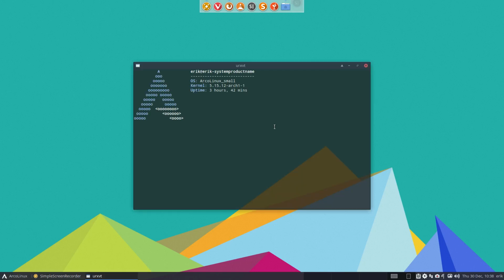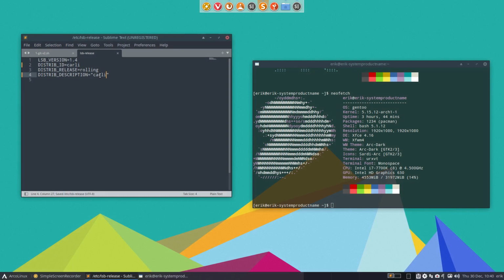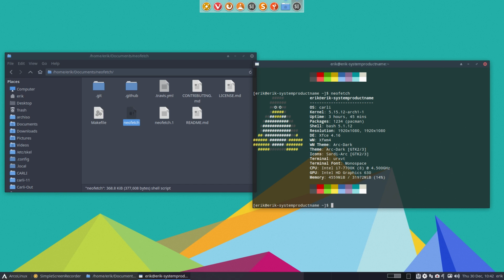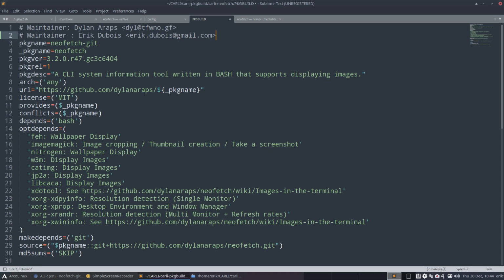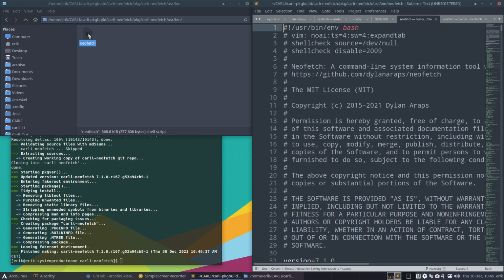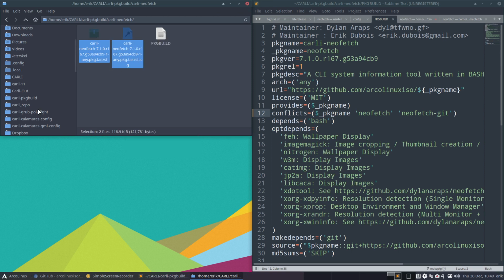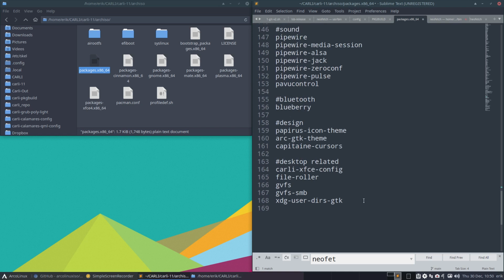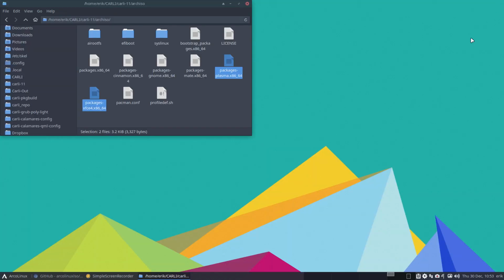ArcoLinux : 2493 Carli 11 - Creating our own package Carli-neofetch until Dylan added our ASCII code